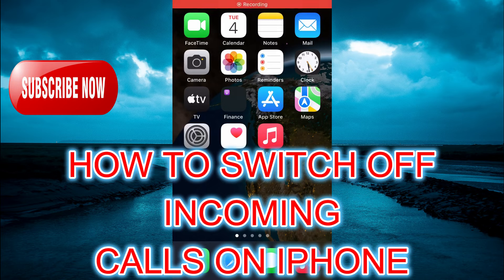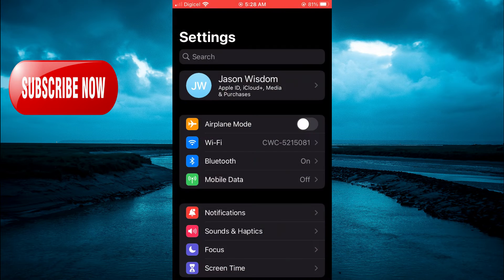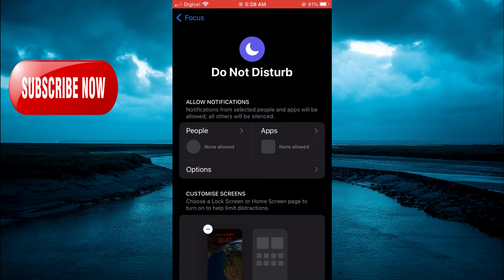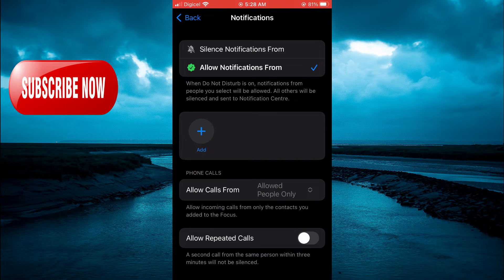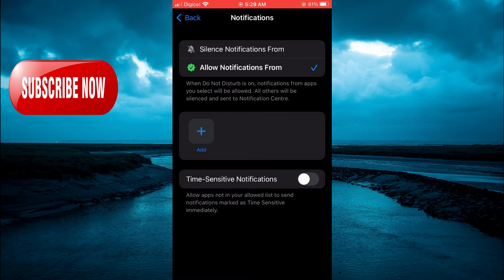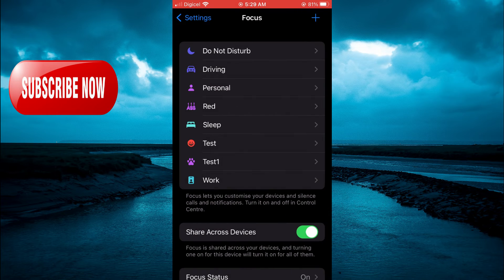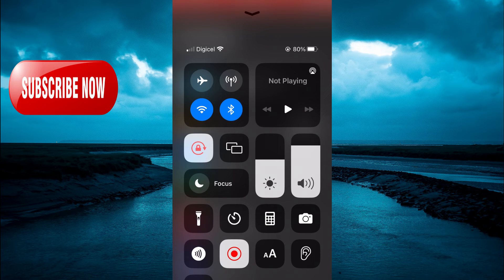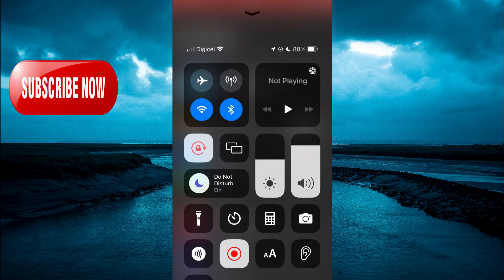HOW TO SWITCH OFF INCOMING CALLS ON IPHONE